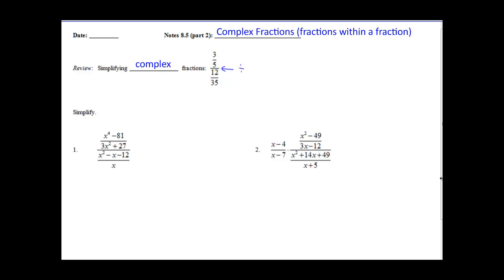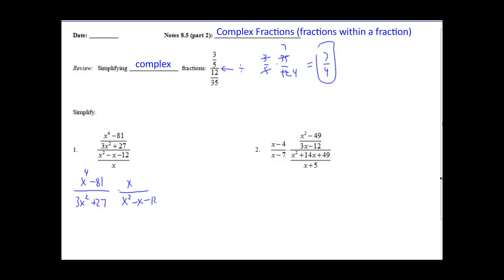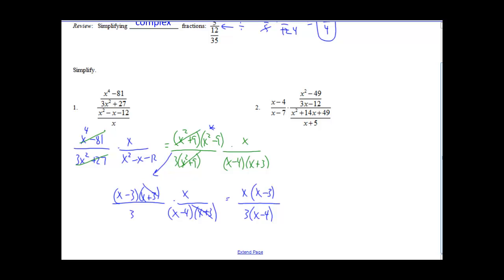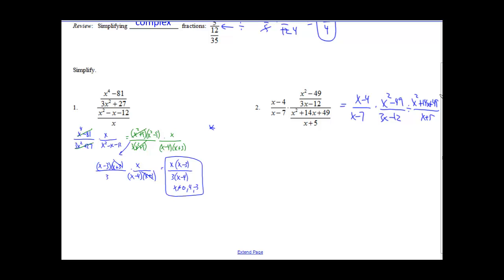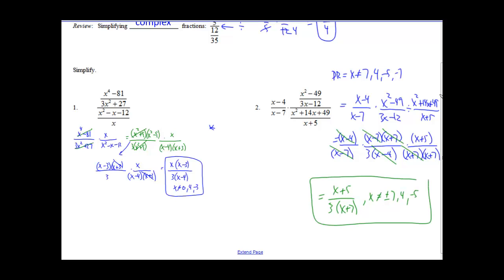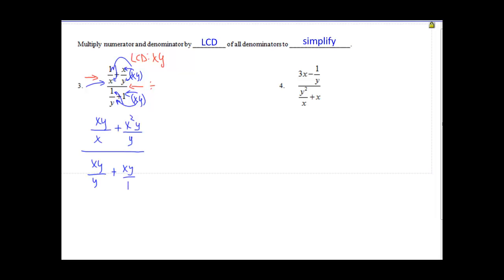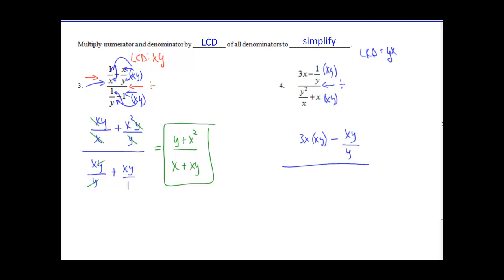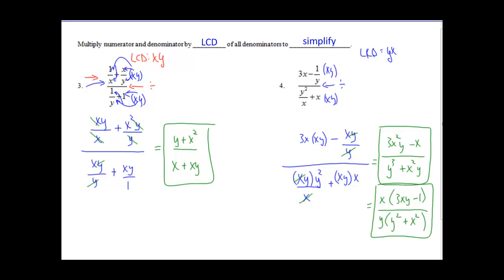Ch.8.5B_Complex Fractions Rational Exp